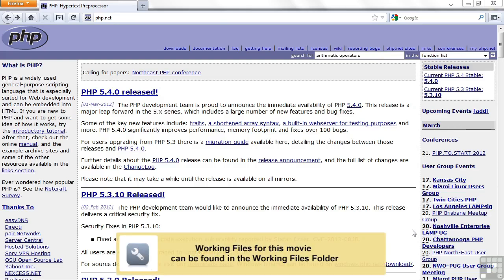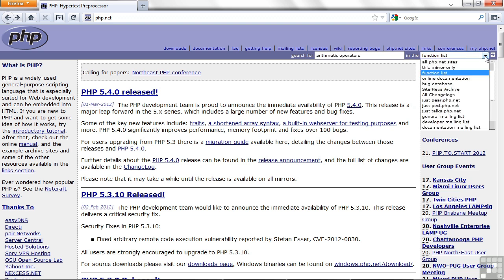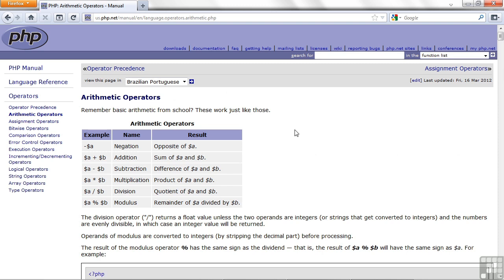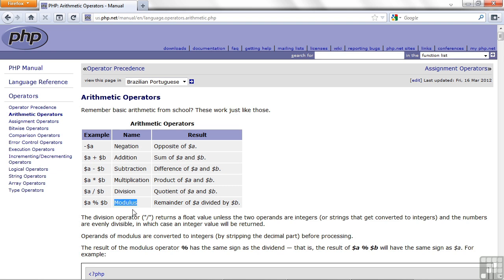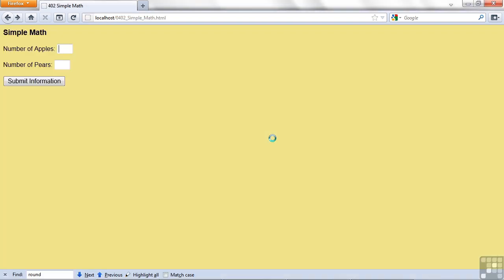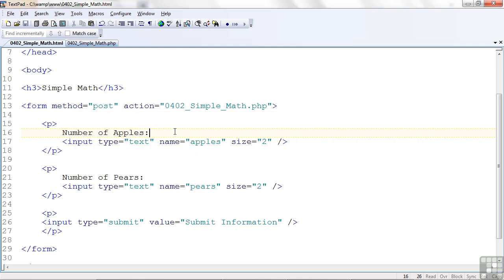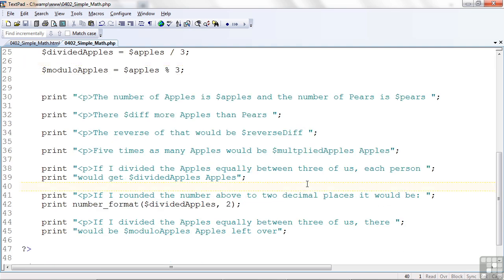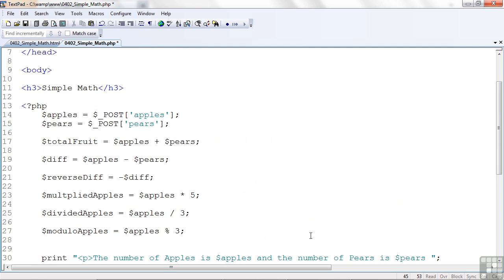0402 Simple Math